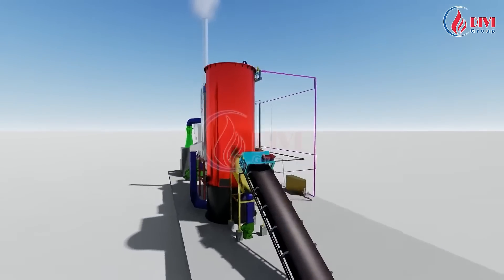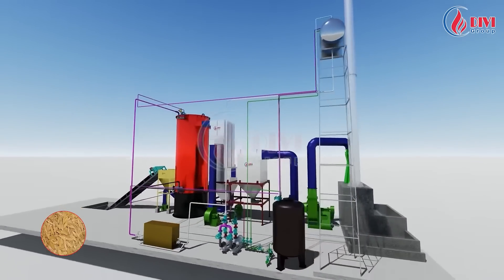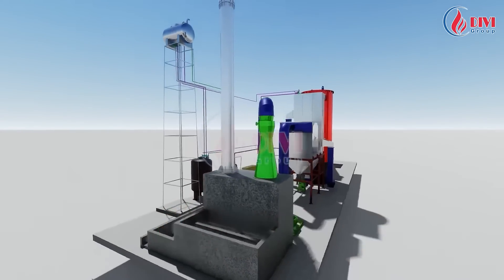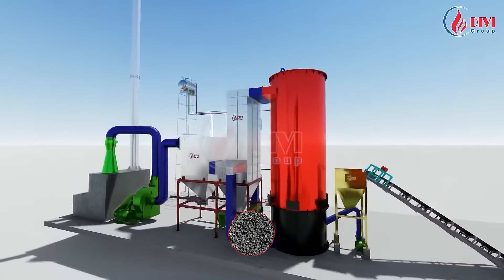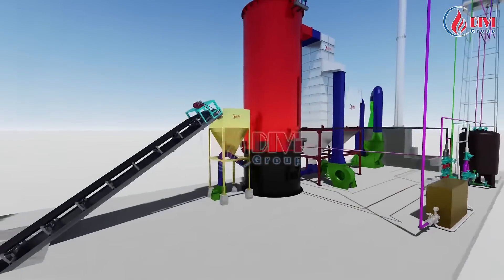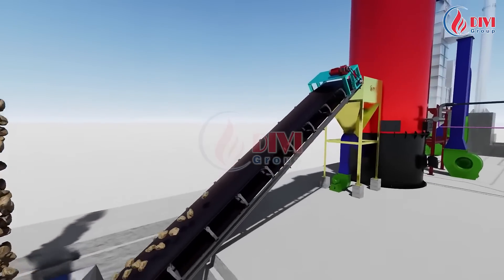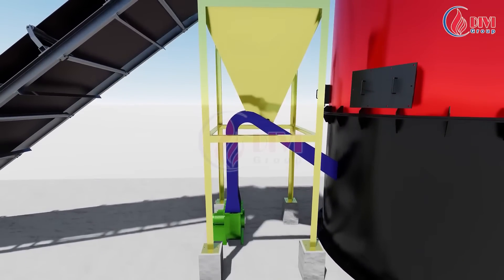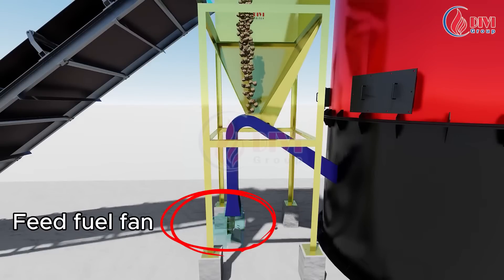3D Principle of Fluidized Bed Thermal Oil Heater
Unlock Maximum Efficiency: How a Fluidized Bed Thermal Oil Heater Boiler Works – Instead of using steam as the heat transfer medium, the fluidized bed thermal oil heater system utilizes thermal oil, helping to maximize efficiency and save fuel costs.

In this video, “3D Simulation – Working Principle of the Fluidized Bed Thermal Oil Heater Explained in 5 Minutes!”, DIVI Group provides a clear and visual explanation of how this innovative system operates, helping industries make the right investment decisions for their factories.

🔥 Main contents of the video:
✅ Working principle of the fluidized bed thermal oil heater – How does thermal oil transfer heat efficiently?

✅ Advantages of fluidized bed technology – Optimize combustion and reduce fuel consumption.

✅ Biomass-fired fluidized bed thermal oil heater – A cost-saving and eco-friendly solution.

✅ Flexible fuel options – Applicable to sawdust, rice husk, wood chips, biomass, and more.

✅ Comparison with other heating systems – Why the fluidized bed thermal oil heater is superior.

🕰 Video Timeline:
0:20 – Fuels & Combustion Process
2:34 – Ash Handling & Emission Control
4:06 – Thermal Oil Circulation System
5:12 – Benefits & Applications

Engaging 3D animation makes the complex process easy to understand.
Expert insights help businesses choose the right boiler system.
Optimized fuel usage can significantly reduce operational costs.
Stay until the end to discover why the fluidized bed thermal oil heater is the most efficient choice for your factory!

📌 Remember: Unlock Maximum Efficiency: How a Fluidized Bed Thermal Oil Heater Boiler Works is not just a principle—it’s the future of industrial heating solutions!

📌 Fanpage: DIVI Group - Steam Supply (divigroup.banhoi)